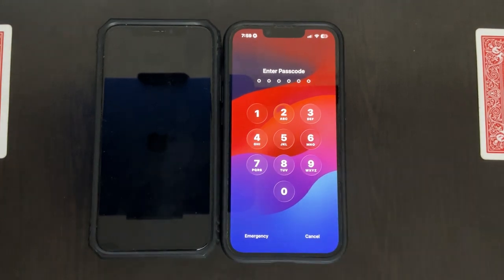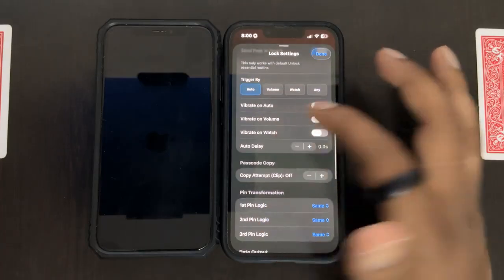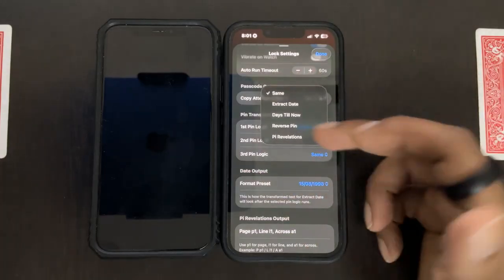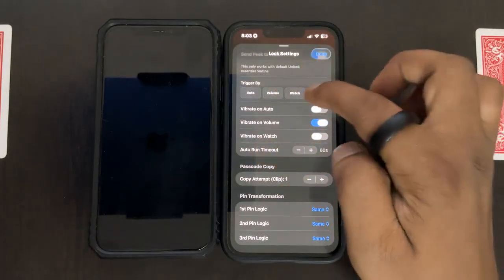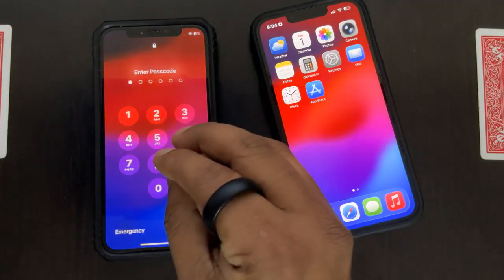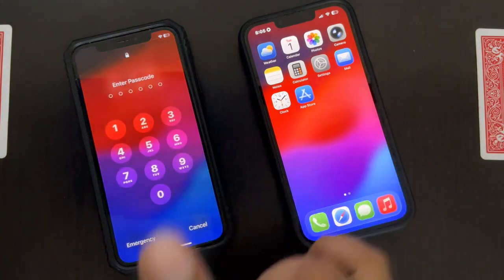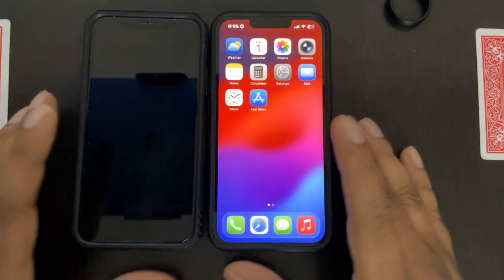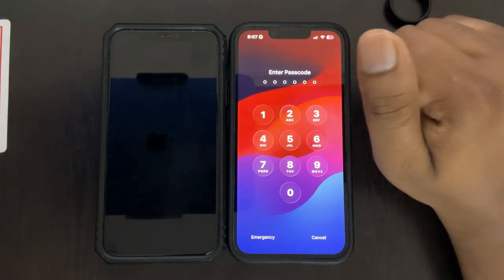Spirit x 4